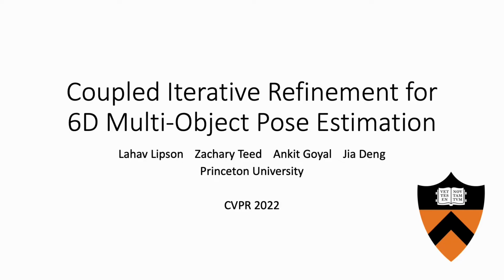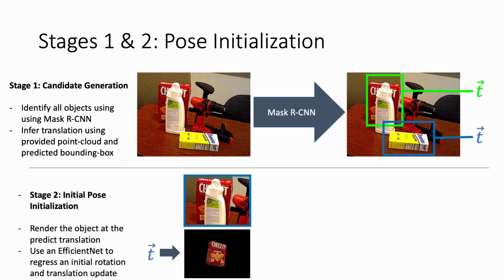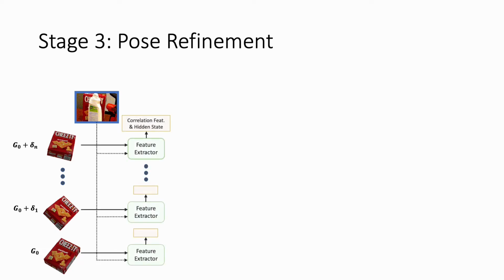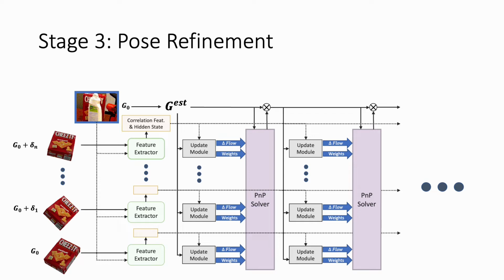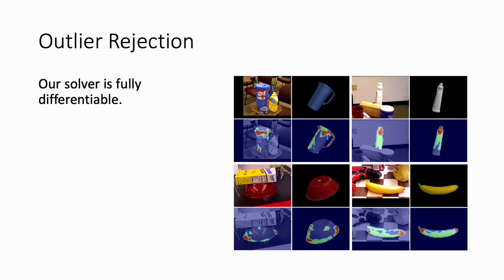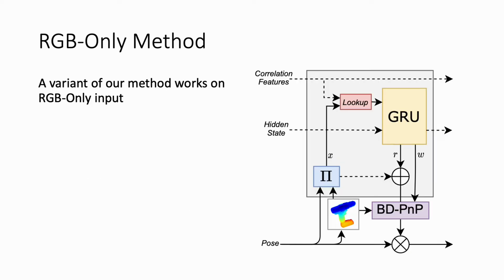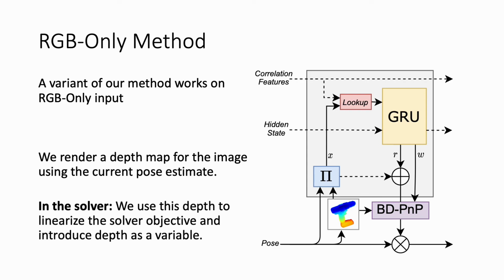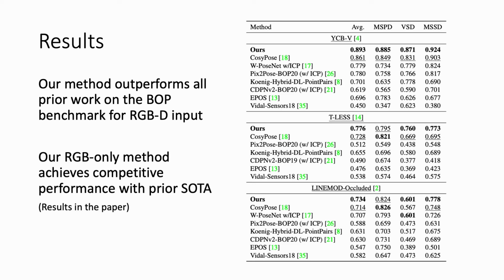Coupled Iterative Refinement for 6D Multi-Object Pose Estimation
Abstract: We address the task of 6D multi-object pose: given a set of known 3D objects and an RGB or RGB-D input im- age, we detect and estimate the 6D pose of each object. We propose a new approach to 6D object pose estimation which consists of an end-to-end differentiable architecture that makes use of geometric knowledge. Our approach it- eratively refines both pose and correspondence in a tightly coupled manner, allowing us to dynamically remove outliers to improve accuracy. We use a novel differentiable layer to perform pose refinement by solving an optimization problem we refer to as Bidirectional Depth-Augmented Perspective- N-Point (BD-PnP). Our method achieves state-of-the-art accuracy on standard 6D Object Pose benchmarks.